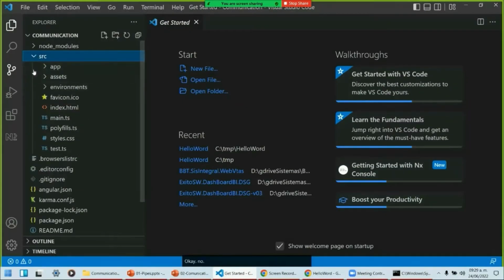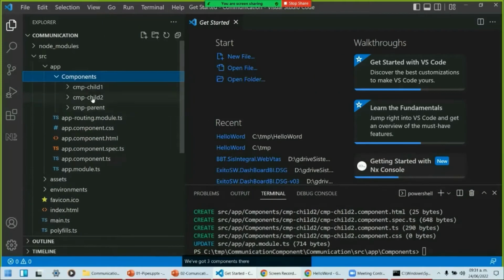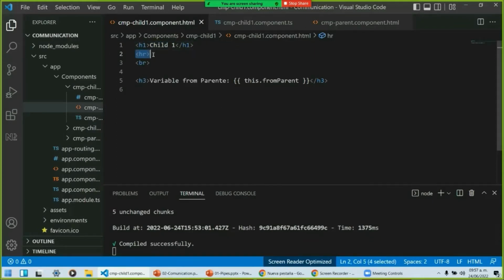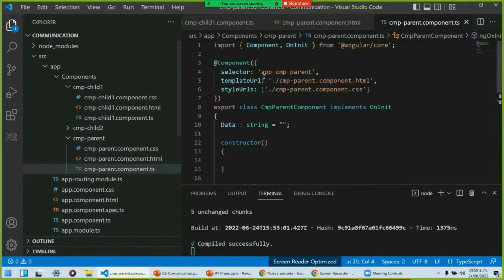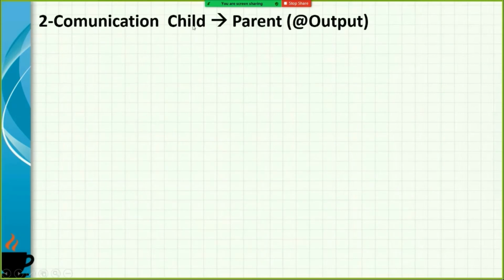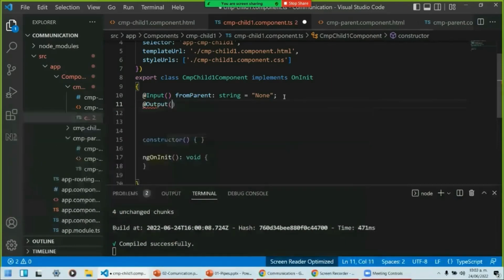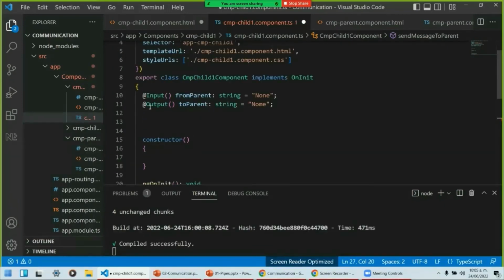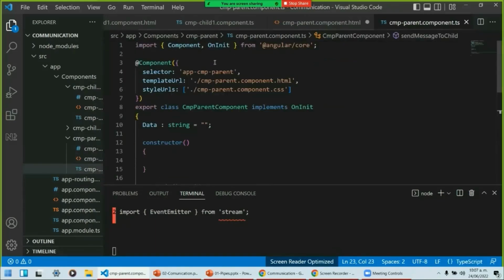2-Pipes and Component Communication in Angular - Part 2/4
In this video I will briefly show the use of Pipes in Angular, and in detail the communication between components.